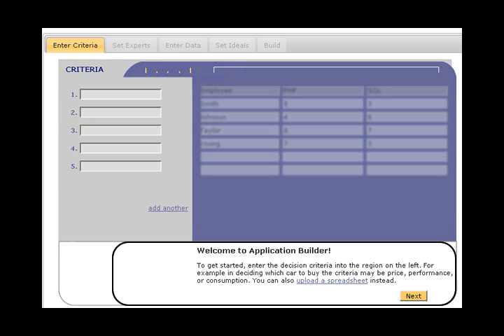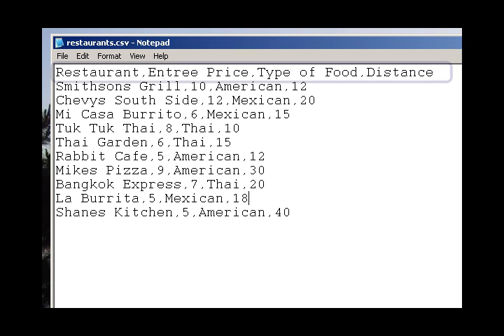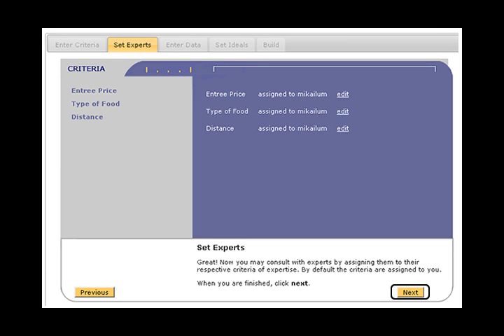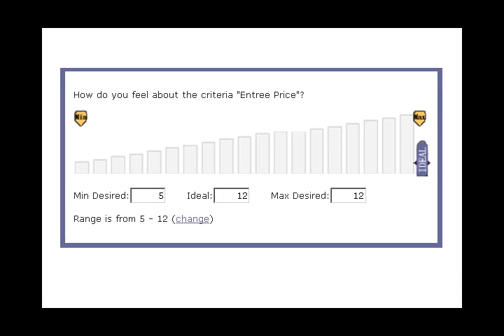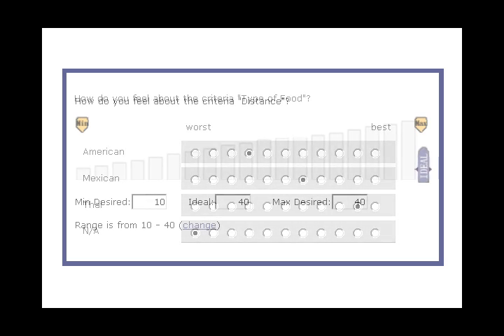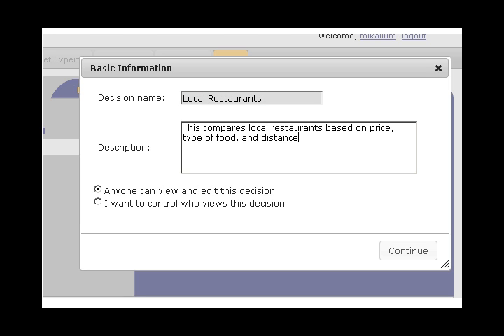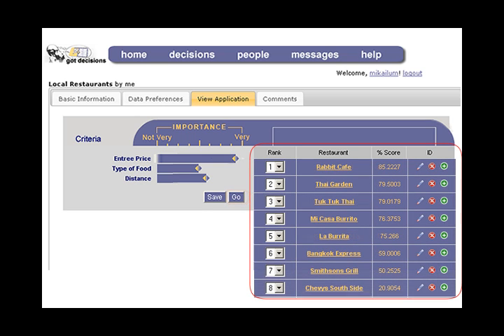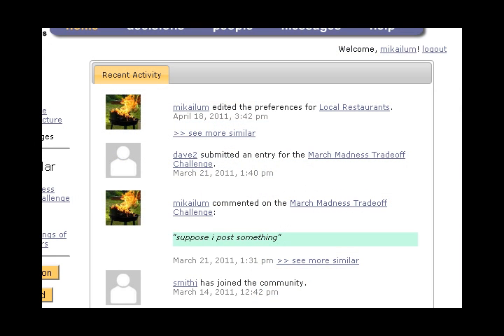Creating a Decision Application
A tutorial for Got Decisions